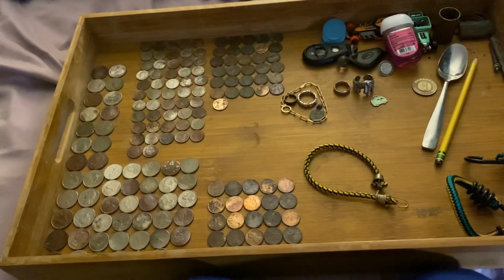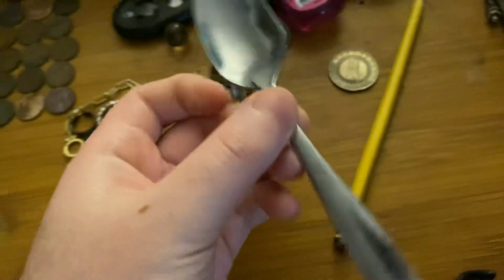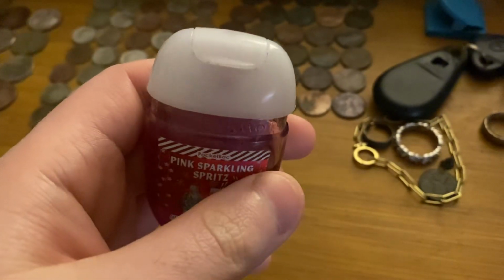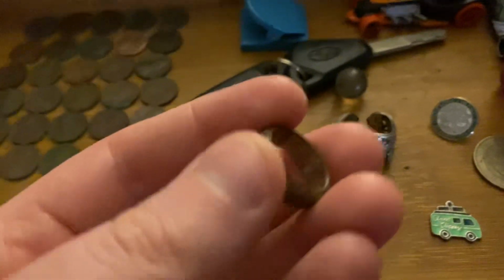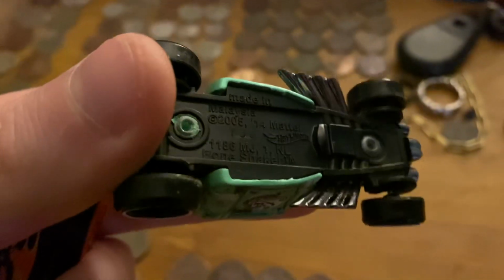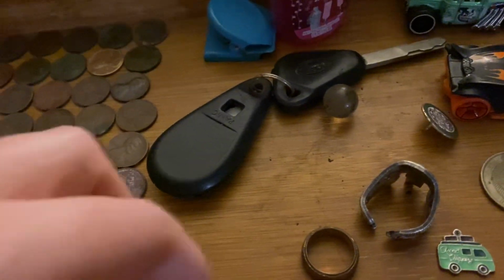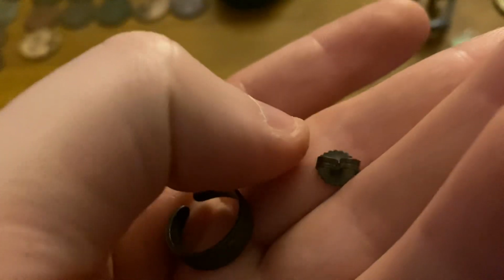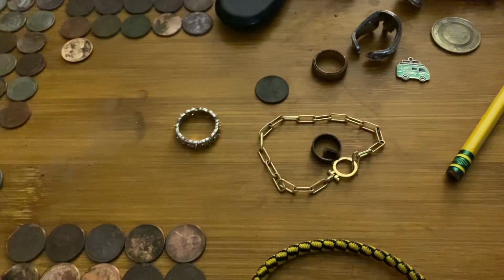Roundup Part 120 (More Silver)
Here’s another roundup video for you guys 💗